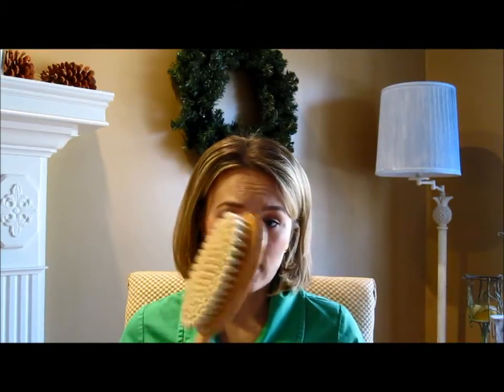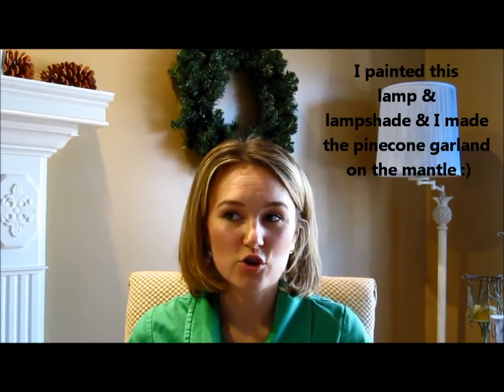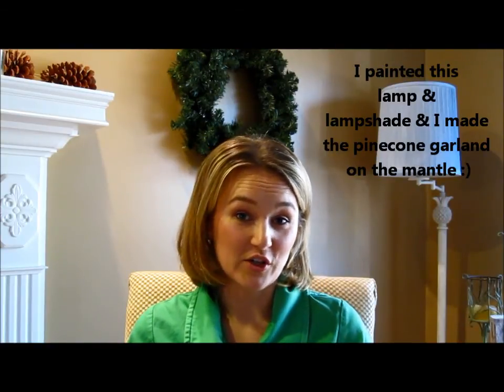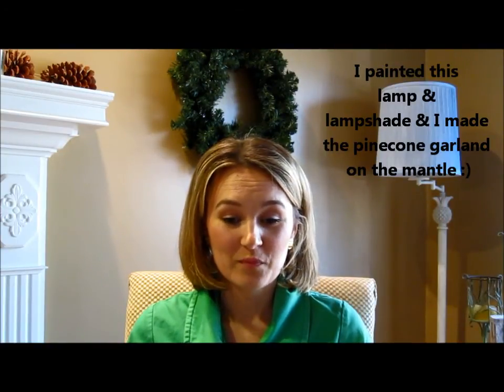How to SAVE $240 a year on your water bill!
This video is going to tell you How we SAVED $240 dollars a year on our water bill! Our water bill went from just over $60 a month to $40 a month when we made these changes. For us the changes were worth the savings! With practice and consistency we got it even lower a few month so I will upload more water saving tips in another video.